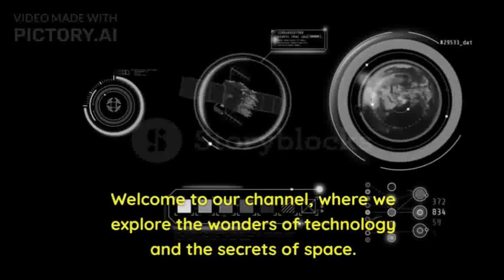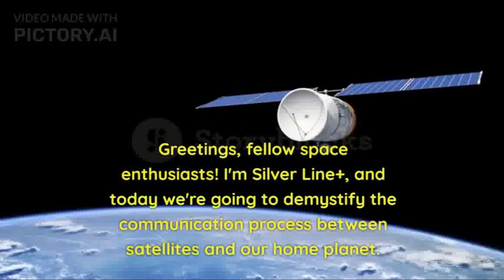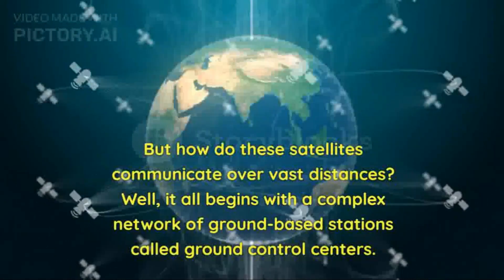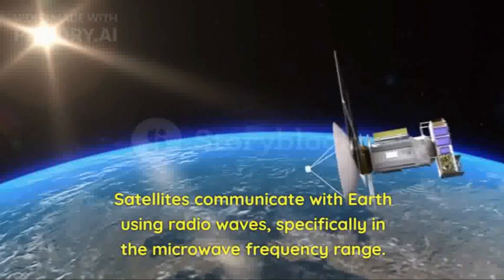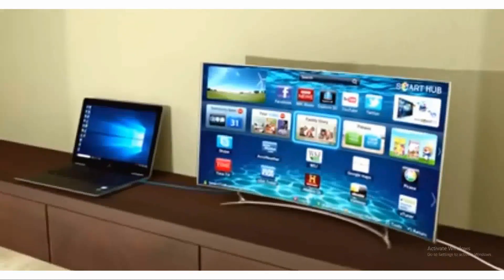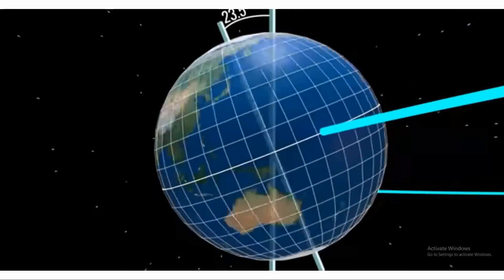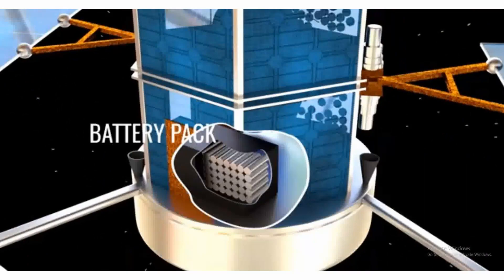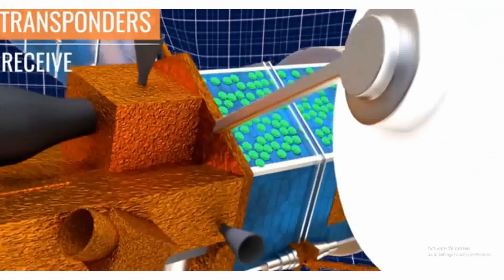How Do Satellites Communicate With Earth?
In this YouTube script, the host takes viewers on a journey to explore the topic of how satellites communicate with Earth. The script covers the basics of satellite communication, including the role of ground control centers, the use of radio waves for signal transmission, and the concept of latency. Through engaging visuals and clear explanations, the script aims to demystify the complex process of satellite communication and highlight the remarkable technology that allows us to bridge vast distances and connect with people around the world.